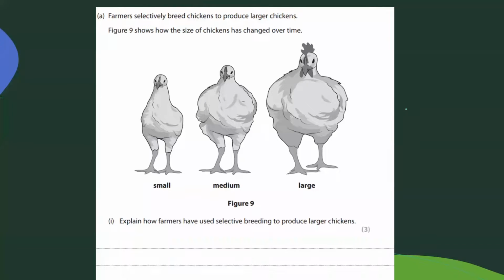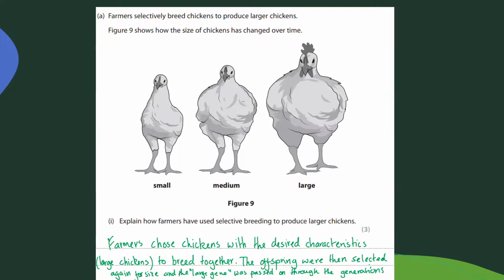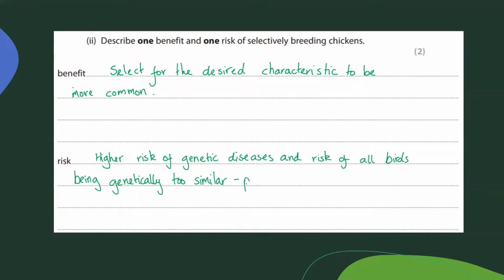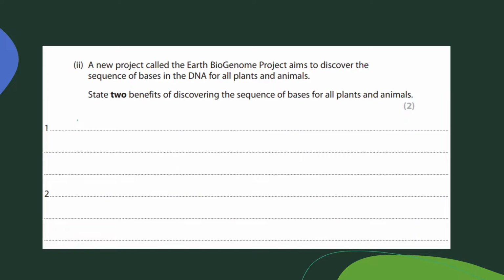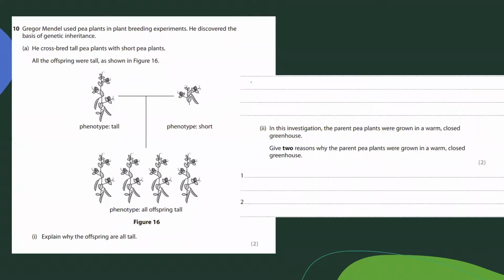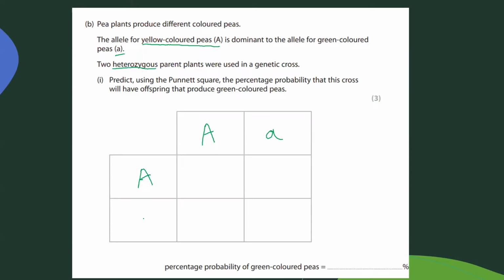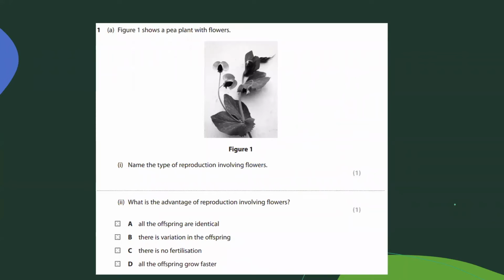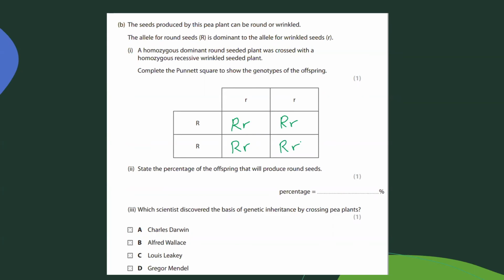Biology Sample Exam Questions Inheritance, Variation and Evolution | Satchel Classes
About this class:
Like what you see? Access all of our free classes here:

In this class, students will work through how to answer GCSE exam questions on the topic of Inheritance, Variation and Evolution. Covering what key words to use and how to score the maximum amount of marks.